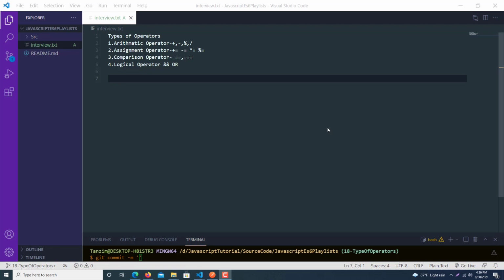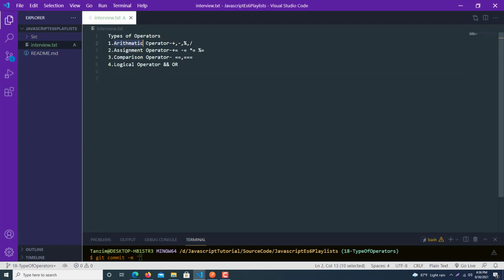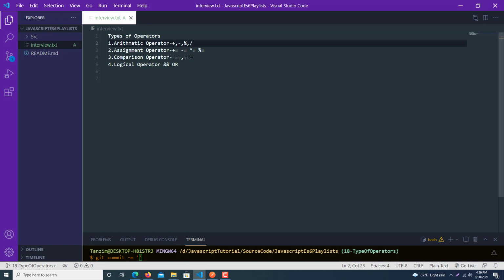20-Type of Operators in Javascript